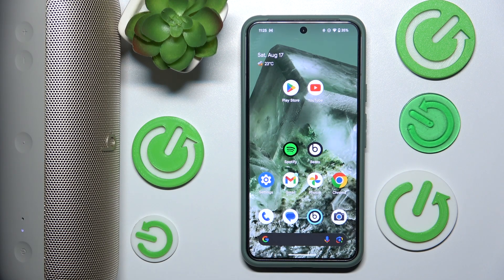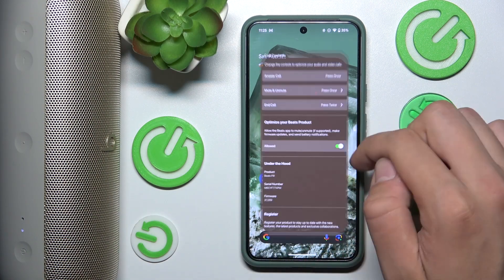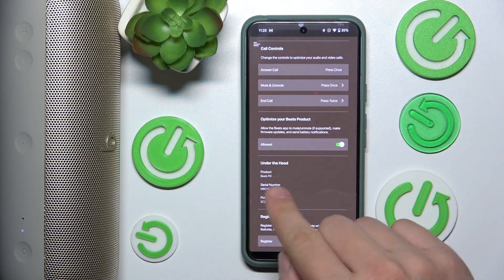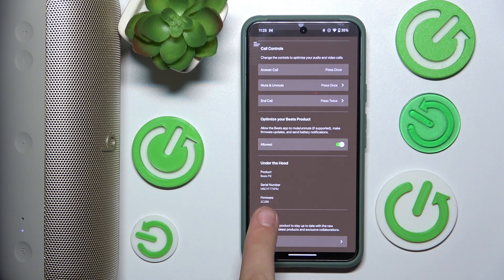How to Check Firmare Version on APPLE Beats Pill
In this video, we’ll show you how to check the firmware version on your APPLE Beats Pill. Learn how to access and view the current firmware version to ensure your speaker is up to date with the latest features and improvements. Follow our simple instructions to verify your Beats Pill’s firmware version quickly and easily.

How to find the firmware version on my APPLE Beats Pill?
How to view the firmware version of my APPLE Beats Pill?
How to check the current firmware version of my APPLE Beats Pill?